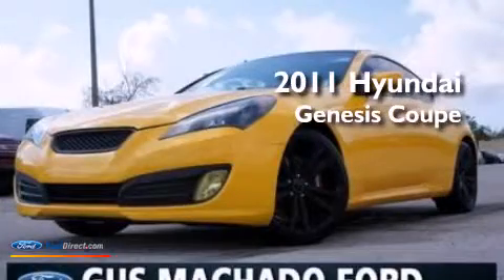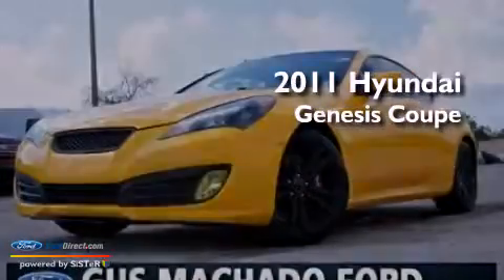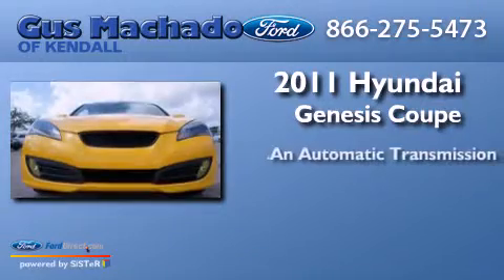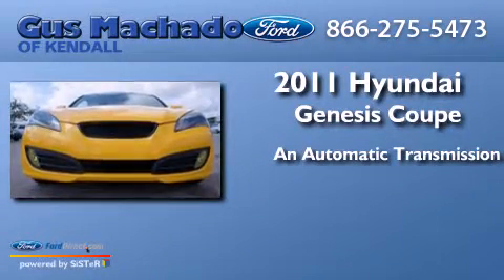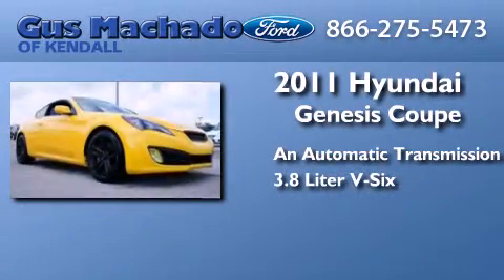2011 HYUNDAI GENESIS COUPE Hialeah FL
We have been honored to serve the Miami FL area , we promise that your experience at our dealership will exceed your expectations ! Year : 2011 Make : HYUNDAI Model : GENESIS COUPE Engine : 3.8L V6 24V MPFI DOHC Trans . : 6-SPEED AUTOMATIC Miles : 19,775 Stock : BU049057 Gus Machado Ford of Kendall, LLC 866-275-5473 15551 S Dixie Hwy Miami , FL 33157